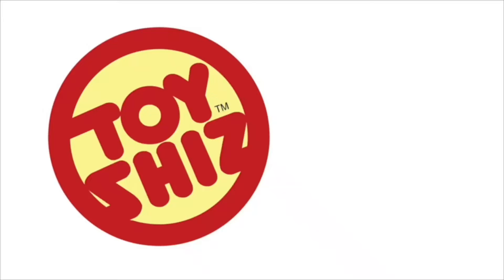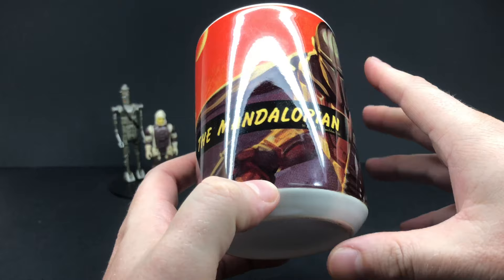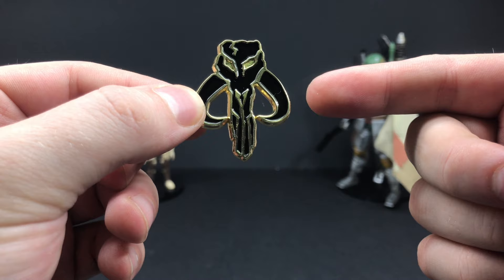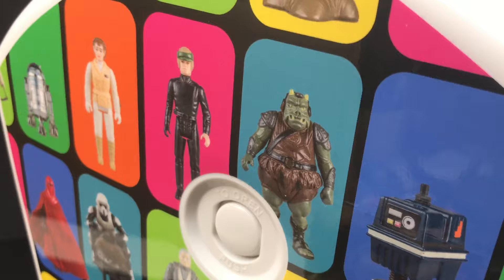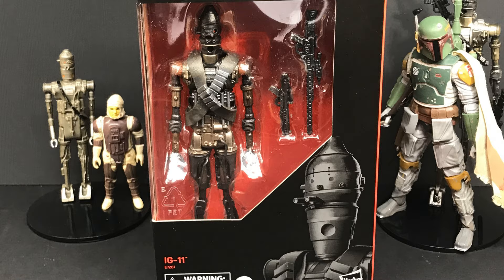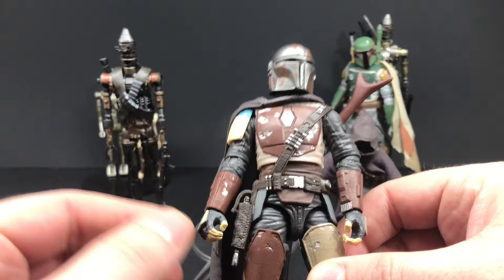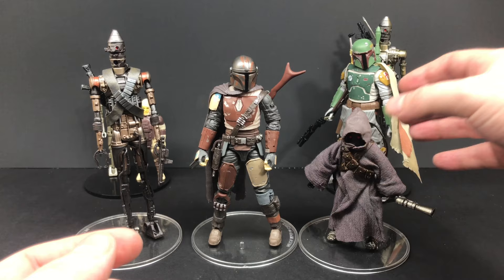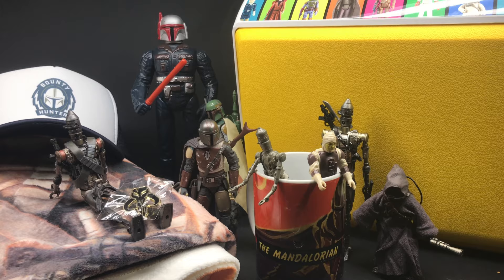MANDALORIAN MERCH MADNESS, StarWars Holiday Shopping Guide!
The Mandalorian tv show just hit the newly released Disney Plus app, and my friends over at Igloo Cooler and Zazzle have some amazing new StarWars Mandalorian merch for me to show off! Also some StarWars Action figures, A Mythosaur must have pin and more! Find that special gift for you or for the StarWars collector in your life, that’s you’re gonna absolutely need when watching THE MANDALORIAN!

Toy Purchasing LINKS:
Walmart:

Jazwares 6in Fortnite CRACKSHOT excl.

Amazing Yamaguchi OPTIMUS PRIMIE:

Starwars The Black Series THE MANDALORIAN:

Starwars The Black Series COUNT DOOKU:

Starwars The Black Series Geonosis Battle Droid:

Starwars The Black Series Anakin Skywalker Padawan:

Starwars The Black Series KIT FISTO:

Spider-Man Demogoblin BAF Wave:

The Vulture:

The White Rabbit:

Superior Octopus:

Gamerverse Spiderman Velocity Suit:

Gamerverse Spiderman Mark III Armor:

Fantastic Four Super Skrull BAF Wave:

The Thing:

Doctor Doom:

Human Torch:

Mr. Fantastic:

(She) Hulk:

Invisible Woman:

Missed an older Marvel Legends figure? Need that special one to finally complete your collection?
Sign up and it will give you $10 off your first purchase of $20 or more!

ToyShiz is scientifically proven to be 92% more up to date with toy news than most sites.